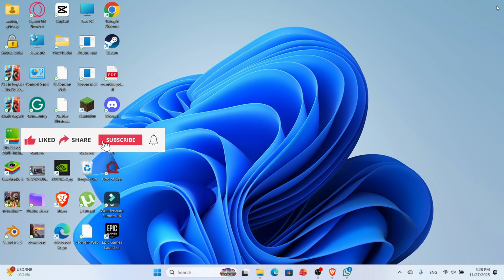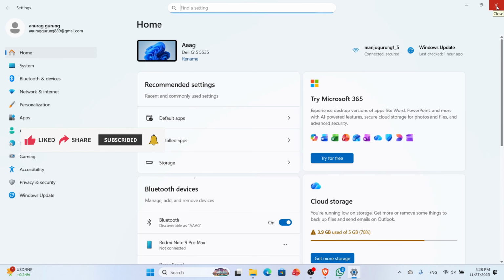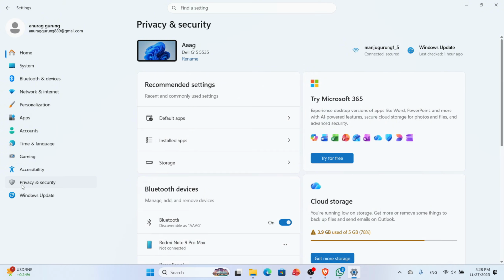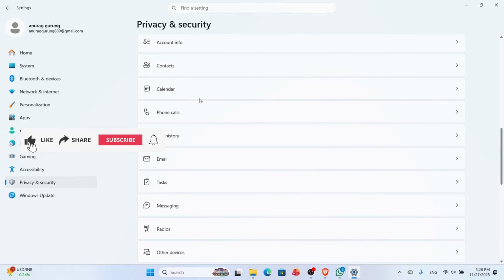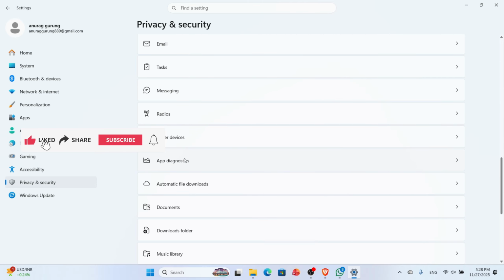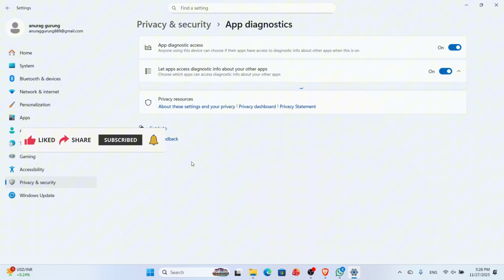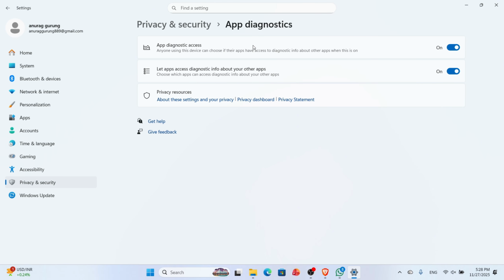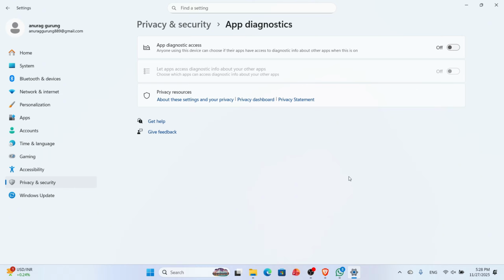How To Disable App Diagnostic Access on Windows 10 [Guide]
Want to protect your privacy on Windows 10? 🖥️🔒 This step-by-step guide will show you how to disable App Diagnostic Access on Windows 10, helping you control what data apps can access and improving your system privacy in 2025.

What You’ll Learn in This Video:
✅ What App Diagnostic Access is in Windows 10
✅ How to disable app diagnostic access for all apps
✅ How to turn off diagnostic access for specific apps
✅ Tips to improve privacy and reduce unnecessary data sharing

Whether you’re concerned about privacy, system data collection, or simply want more control over your Windows 10 settings, this tutorial makes it easy to manage diagnostic permissions.

📌 Chapters:
⏱ 0:00 - Introduction
⏱ 0:10 - How To Disable App Diagnostic Access on Windows